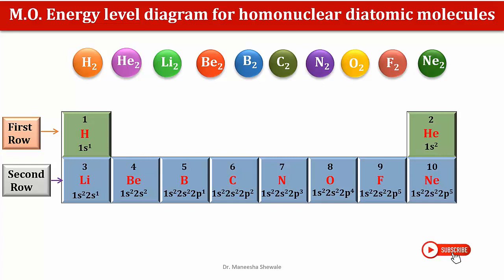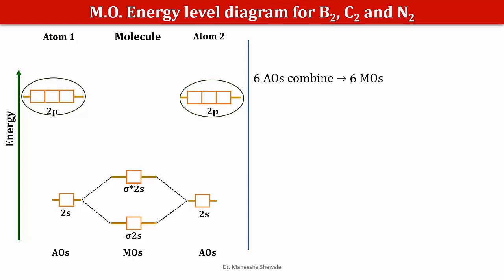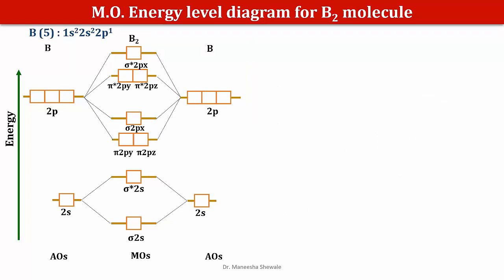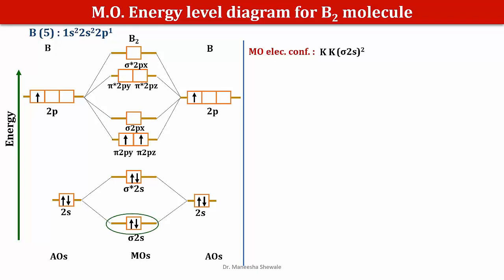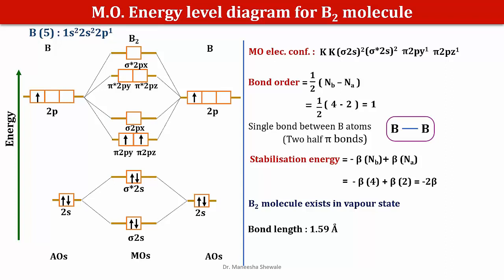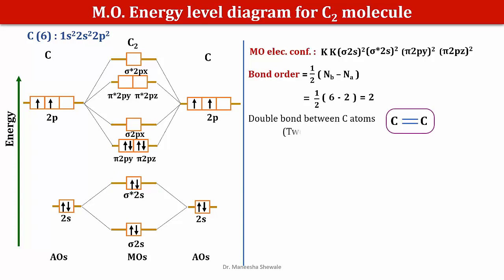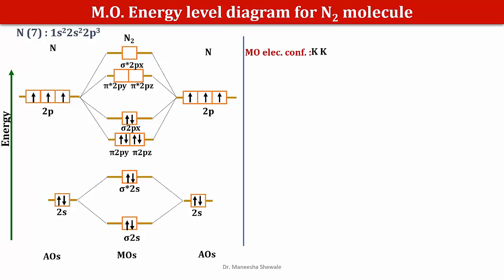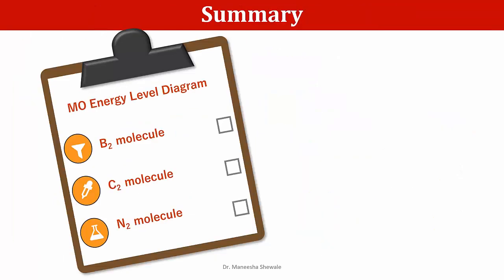L4 - Molecular Orbital Energy Level Diagrams Boron, Carbon and Nitrogen - Animated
The video explains the MO Energy Level Diagrams of Boron, Carbon and Nitrogen molecules. It comments on the MO electronic configuration, bond order, existence, stability and also the magnetic property.